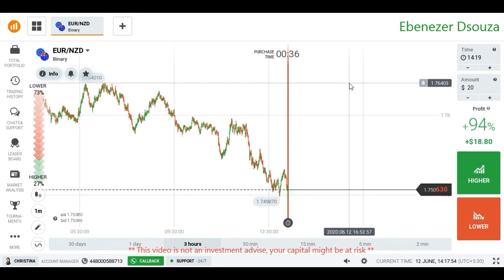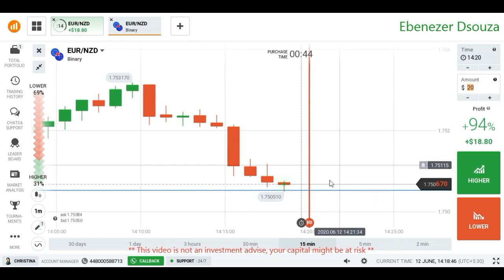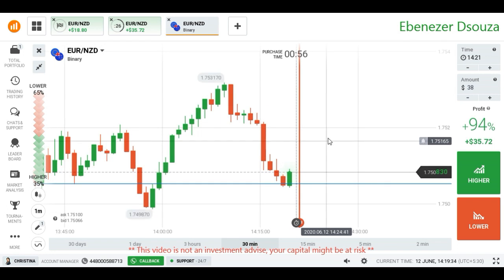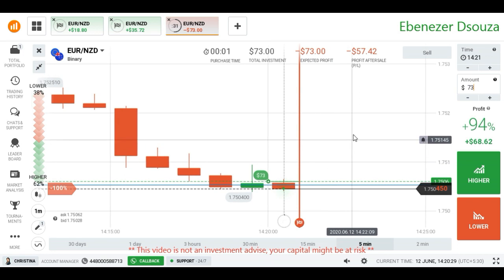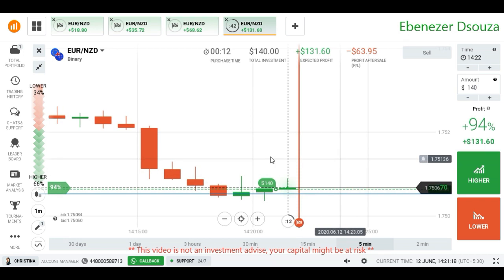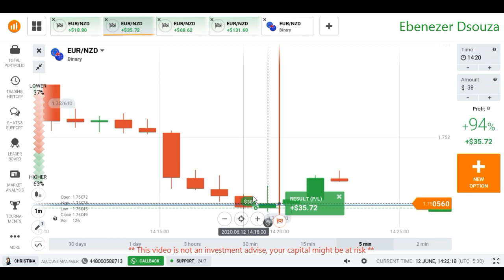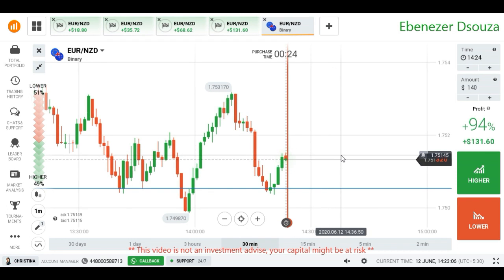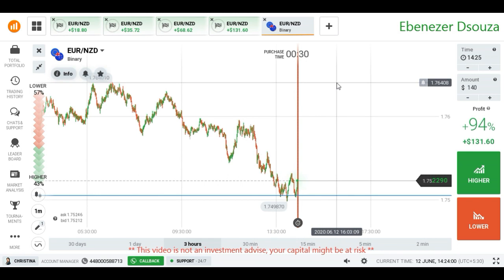How to predict next candlestick? | Candlestick psychology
Trading is an active style of participating in the financial markets that seek to outperform traditional buy-and-hold investing.

A successful trader requires a strategic plan that covers your actual trading. Your trading plan includes the details of trading: what you will trade and how you will trade it.

It’s important to understand that your trading plan is not simply a set of rules that you think will work, a list of set-ups that you are somehow fond of, or someone else’s plan. A good trading plan is one that you have researched, tested on historical data, tested in a live market and continue to evaluate at regular intervals.

"The financial products offered by any binary options company carry a high level of risk and can result in the loss of all your funds. You should never invest money that you cannot afford to lose."